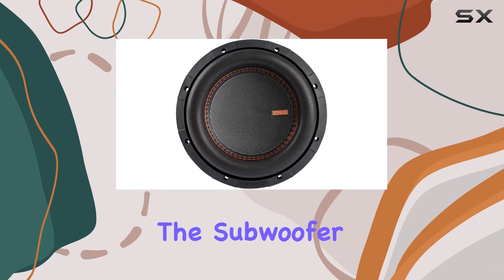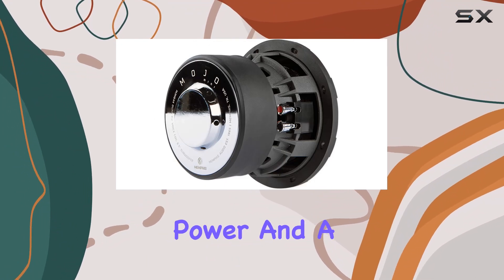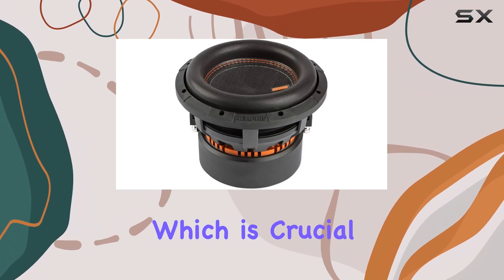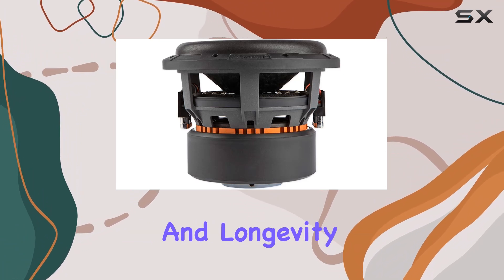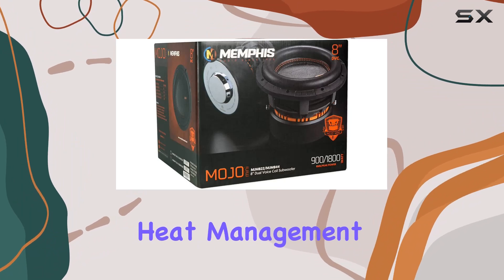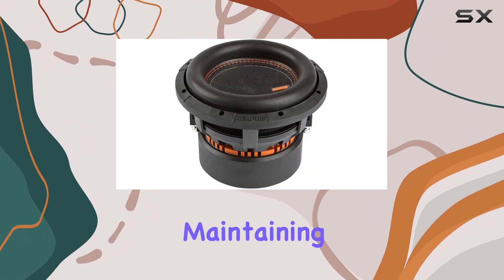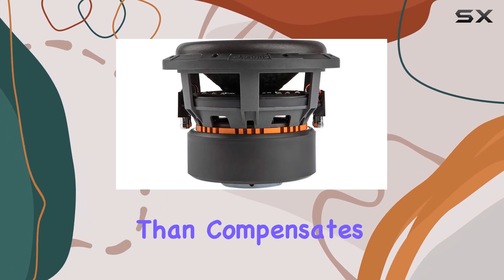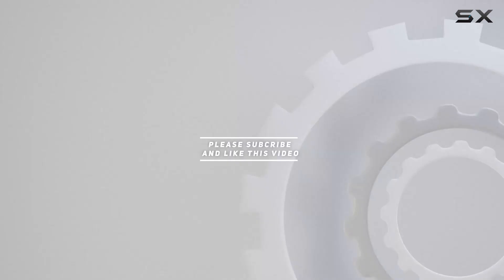Memphis MJM844 8" 900W RMS Dual 4-Ohm MOJO Series Subwoofers: Unleashing the Best in Bass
0:00 Intro
0:06 Review

Things that we mentioned in this video:
Memphis MJM844 8" 900W : B07PZY3K7X